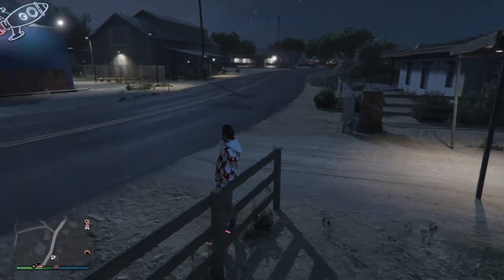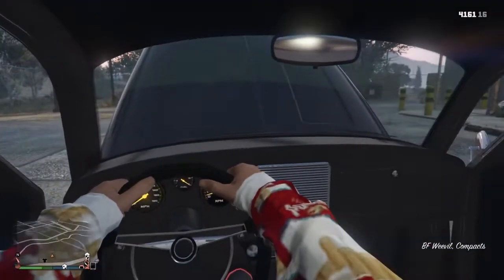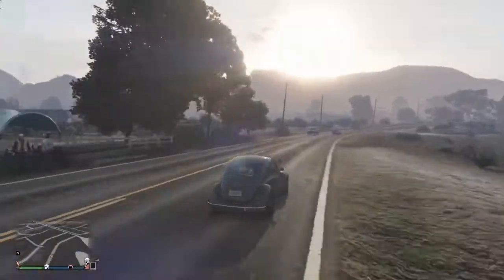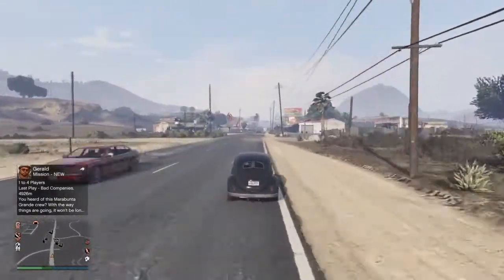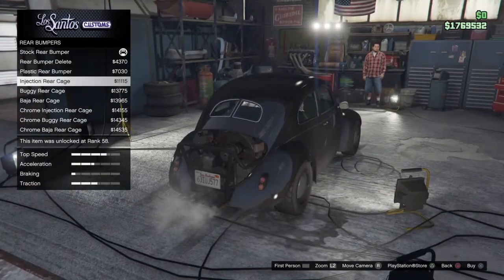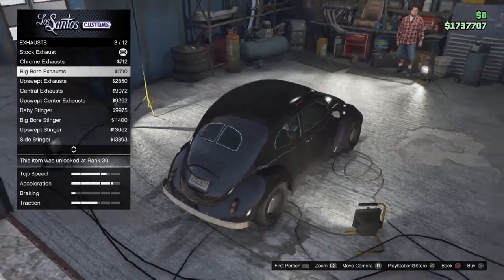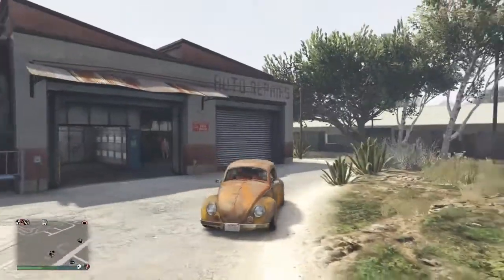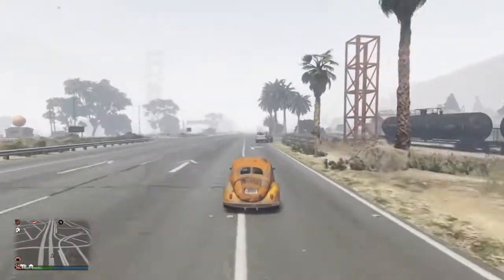WEVILL REVIEW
The BF Weevil review is it worth it ?